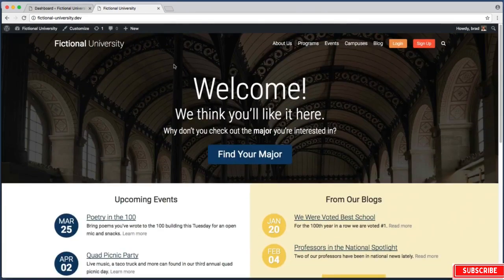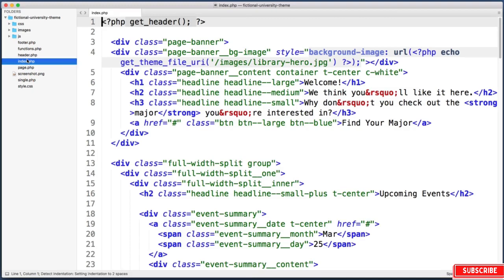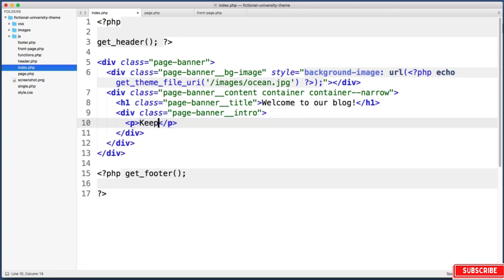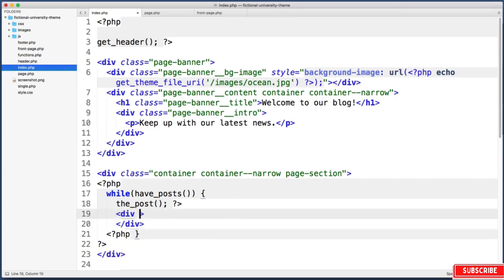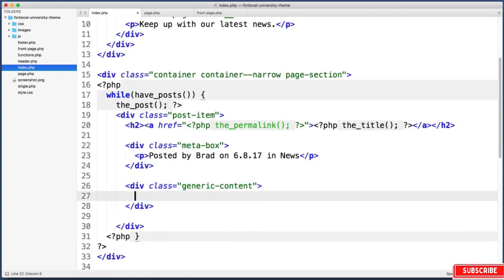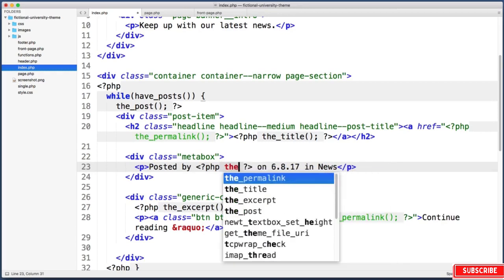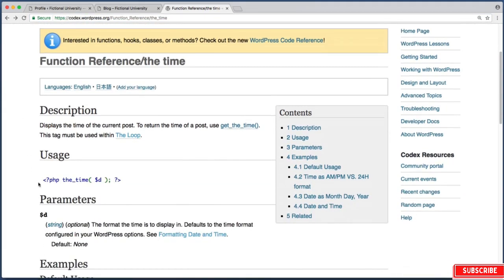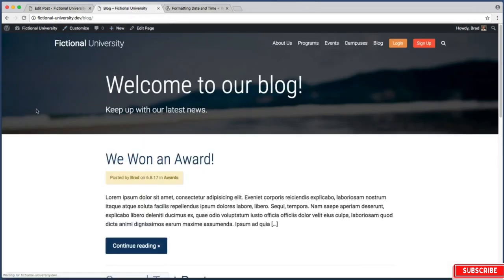Blog Listing Page In WordPress | Create Multiple Blog Pages In WordPress Using Categories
blog listing page in wordpresss - how to make a wordpress blog - step by step. how to design blog page in wordpress - display wordpress blog with multiple design layouts. 7:21 trash a wordpress blog post and my recommendations why and when not to.

during the wordpress tutorial for beginners step by step video  i then offer advice on how to edit a blog post in wordpress using the gutenberg block editor and with the above advice you will be able to understand how to publish a blog post on wordpress and i include tips along the way.  it offers a variety of 6 different blog templates to set up your blog page for any wordpress websites...
the advantage of adding a blog to your wordpress website is that you will be able to post content regularly  which does two important things:.. we show you how to add a blog to your existing wordpress website. add a blog to existing wordpress website | create a blog for business or ecommerce store wordpress.

This Video For:
blog listing page in wordpresss - create multiple blog pages in wordpress using categories
blog listing page in wordpresss - let's add a blog to an already existing wordpress website
blog listing page in wordpresss - how to add blog posts to pages in wordpress
blog listing page in wordpresss - how to create a car listing website using wordpress - 2021
blog listing page in wordpresss - how to display all your wordpress posts on one page
blog listing page in wordpresss - how to create a separate page for blog posts
blog listing page in wordpresss - how to create a blog on wordpress (step by step) - quick tips #3
blog listing page in wordpresss - how to write a blog post in wordpress 2022
blog listing page in wordpresss - how to make a wordpress blog - step by step
blog listing page in wordpresss - everything about blog posts inside free elementor 2022
blog listing page in wordpresss - how to display wordpress posts in a grid layout
how to create blog page in wordpress
how to post blog on wordpress
Add a blog to an already existing website
how to edit a blog post in wordpress
customize your wordpress blog page with blog designer
how to design your blog page in wordpress
how to write stylish blog post on wordpres
how to add a blog page to wordpress
how to create a blog page in wordpress
how to post to page wordpress
how to create a listing website with wordpress
Display Wordpress Blog With Multiple Design Layouts blog page design in wordpress
how to publish a blog on wordpress
how to post a blog on wordpress
how to post a blog in wordpress
how to make a blog on wordpress
how to start a blog for beginners
how to create a blog for free
add a blog to existing wordpress website
wordpress separate home page and blog page
how to create a separate page for blog posts in blogger
how to create a separate page for blog posts in wordpress
add a blog to a website
how to write a blog post
wordpress blog tutorial for beginners 2022
change your blog layout in wordpress
how to create a personal blog
add blog to existing wordpress website
how to add a wordpress blog
how to put blog posts on a page in wordpress
how to add blog posts to a page in wordpress
wordpress blog archive page
how to display a list of posts by category on any page in wordpress
Everything about Blog Posts inside FREE Elementor 2021
how to create custom post type in wordpress
how to create post in wordpress in hindi
How to write my first post in wordpress
how to create a post in wordpress 2019
how to create a new post in wordpress
wordpress blog tutorial
how to create a listing website
how to write your first blog post on wordpress
how to write a blog post in wordpress 2022
how to create a separate page for blog posts
how to put blog posts on different pages wordpress
How To Design Blog Page in Wordpress
how to create post in wordpress elementor
How to Create a Post in Wordpress
how to post on wordpress in hindi
how to display posts in grid layout
post to page wordpress
how to post to pages wordpress
wp pagenavi page 2 not working
how to make a car listing website using wordpress
how to create a car listing website using listinghive
how to create a car listing website using hivepress
wordpress blog
wordpress blog page
create a blog
blog designer wordpress plugin